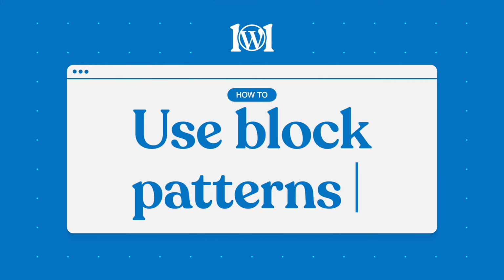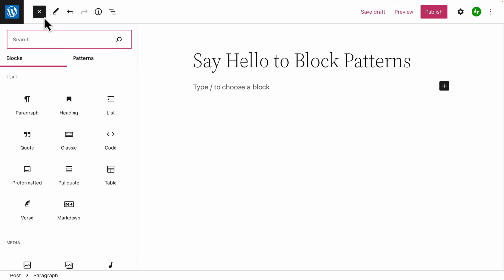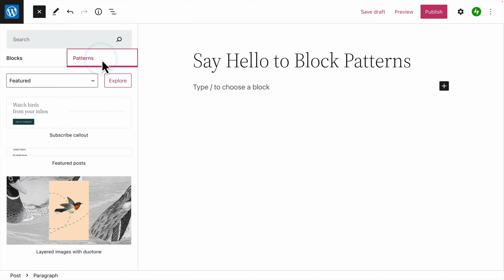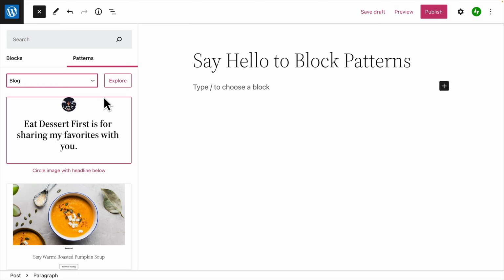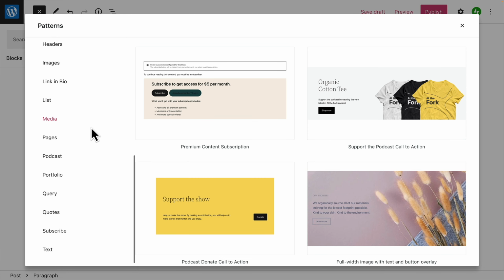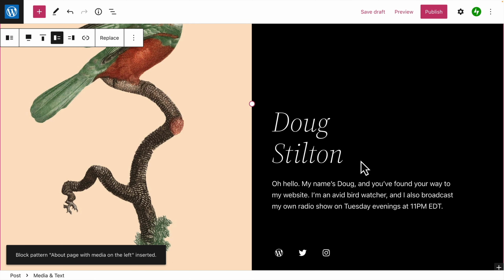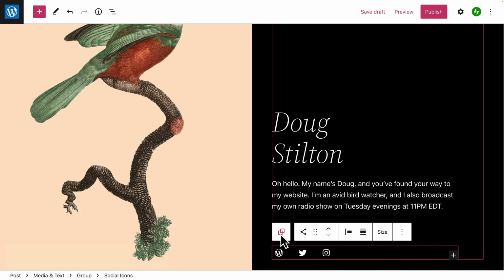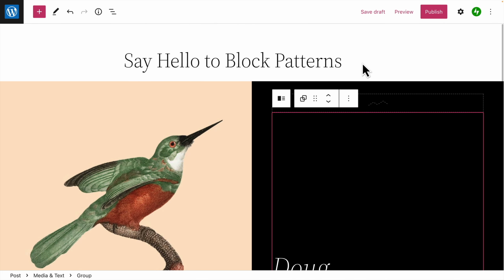Block patterns | WordPress.com Support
Welcome to WordPress.com! In this video, you’ll learn how to use block patterns to build your WordPress.com website.

ABOUT WORDPRESS.COM
With more than 15 years powering the open web, we’re here to support your journey: your successes, your learning experiences, and your fabulous ideas coming to life. Wherever you are on that path, we’ve got you covered.